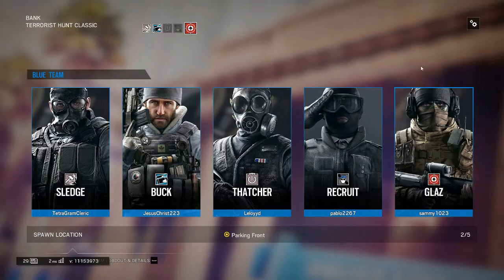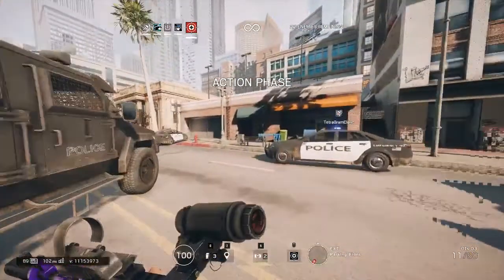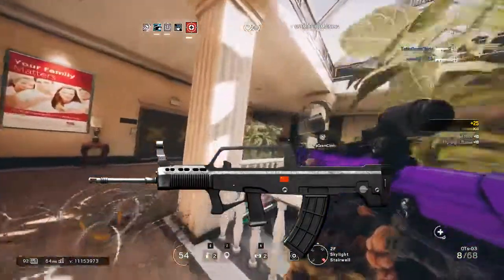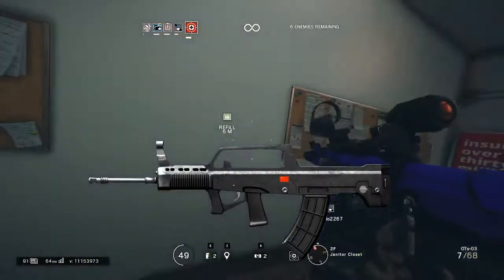4 new leaks from the new Hong Kong RB6 DLC (LANDMINES!!!)